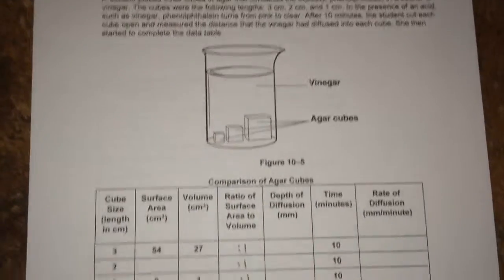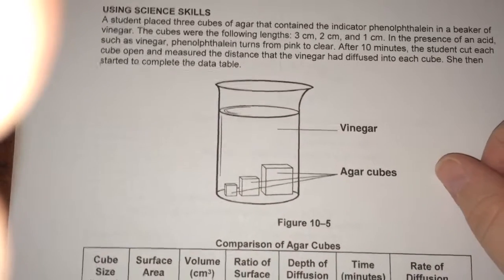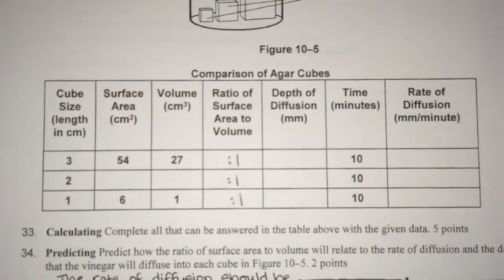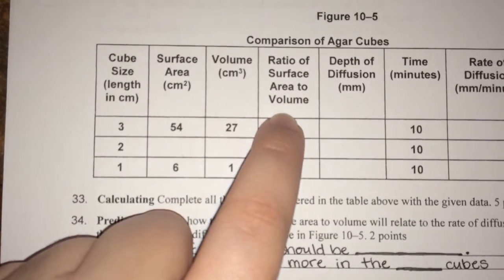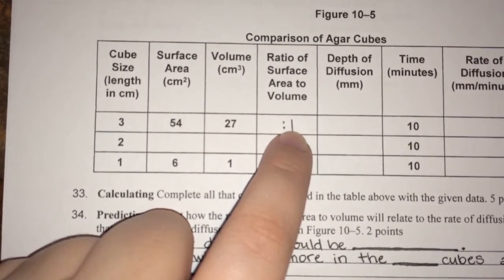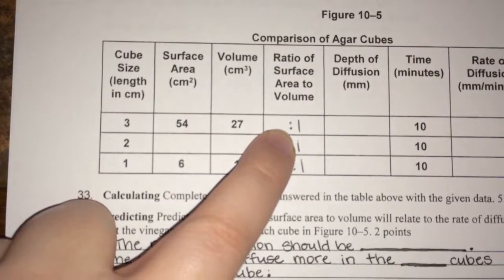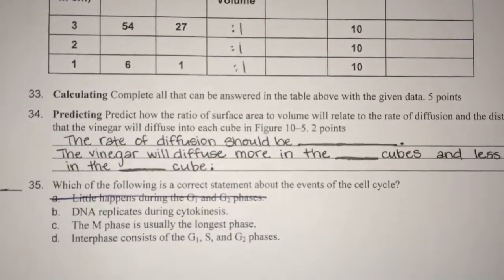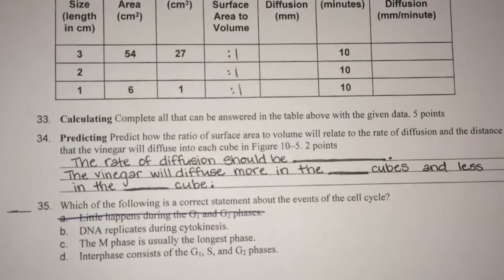Bio. Ch. 10 Part 3